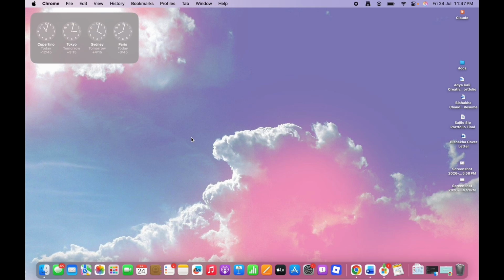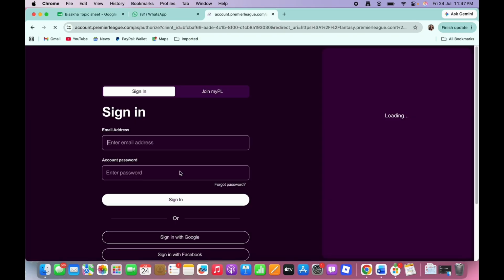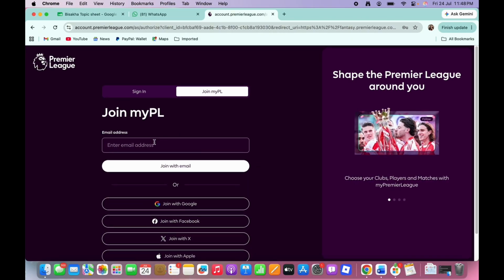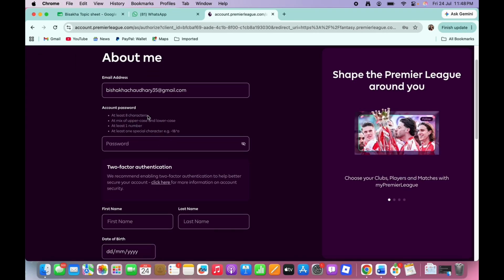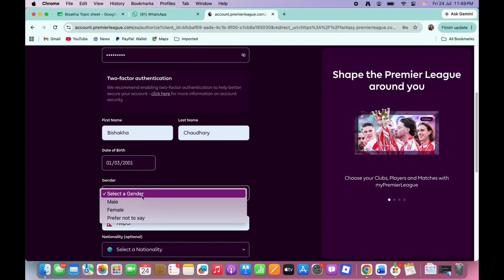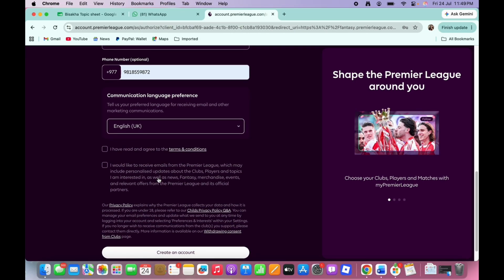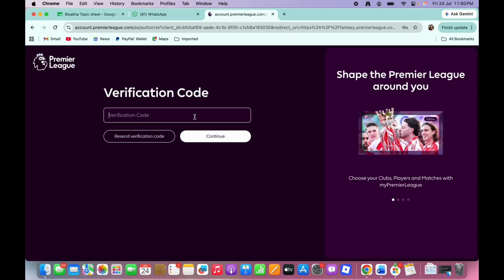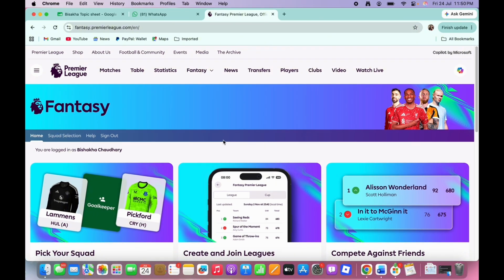How To Create An Account on Fantasy Premier League 2026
Want to join the excitement of Fantasy Premier League and build your dream team for the 2026 season? ⚽🏆 This step-by-step 2026 guide will show you exactly how to create a Fantasy Premier League (FPL) account so you can start competing with friends, join leagues, and manage your squad like a pro.

What You’ll Learn in This Video:
✅ How to create a new Fantasy Premier League account
✅ How to verify your FPL account and complete registration
✅ Tips to set up your profile and start building your first team

Whether you're a new Fantasy Premier League player or returning for the latest season, this tutorial will help you create your account quickly and get ready before the first gameweek kicks off.

📌 Chapters:
⏱ 0:00 - Introduction
⏱ 0:12 - How To Create A Fantasy Premier League Account (Step by Step)